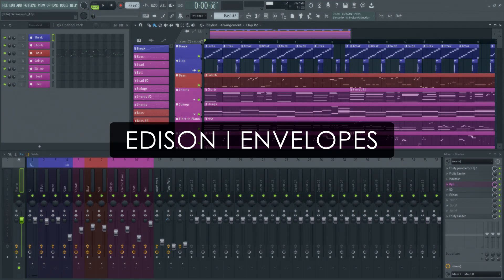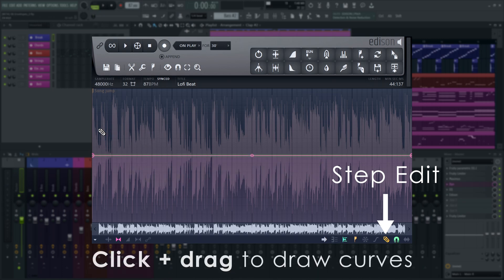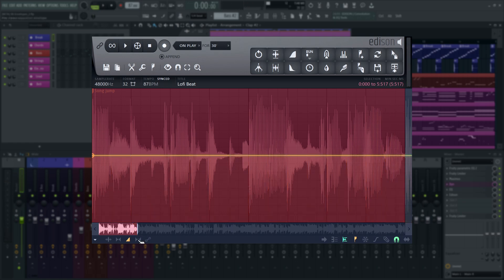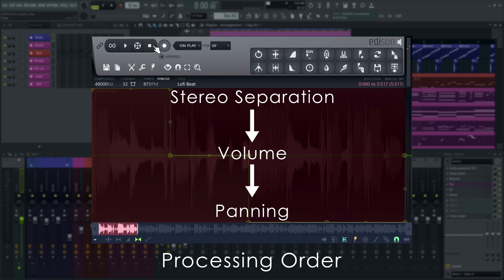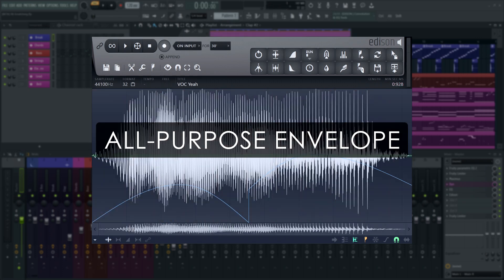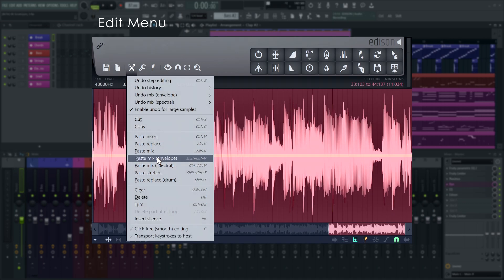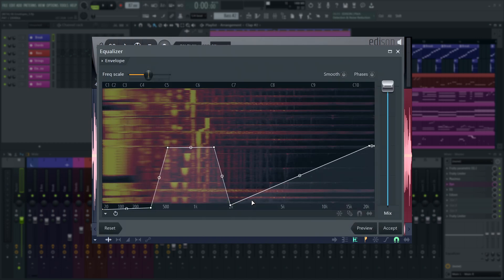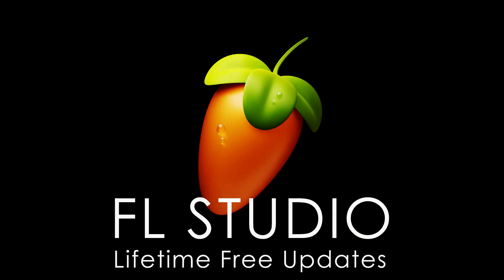EDISON | Envelopes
Series Index
Edison | Envelopes - This Video

Video Index
0:00 - Welcome
0:24 - The 4 Envelope types
0:39 - How to edit Envelopes
1:01 - Panning Envelope
1:19 - Volume Envelope
1:41 - Stereo Separation Envelope
2:38 - How to Apply Envelopes to the audio
3:22 - All Purpose Envelope (does more than one thing)
3:32 - All Purpose Scratching
4:08 - All Purpose  'Paste Mix (Envelope)'
4:50 - All Purpose ' Undo Mix (Envelope)'
5:40 - Outro

Image-Line Software